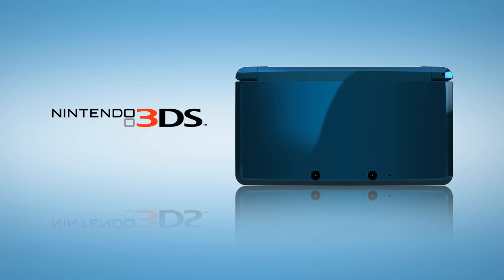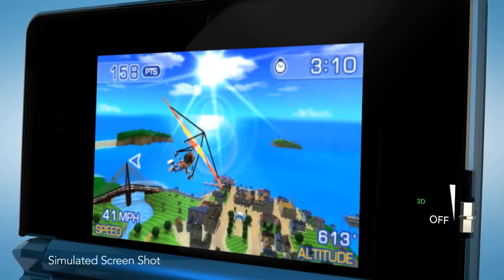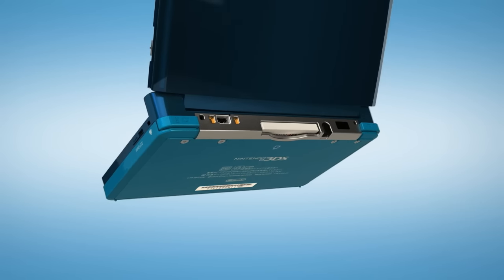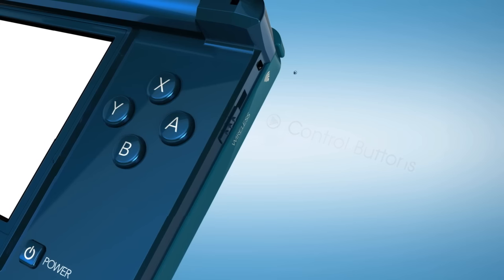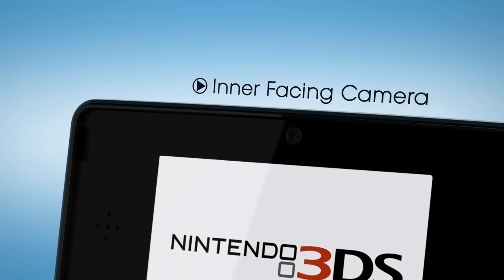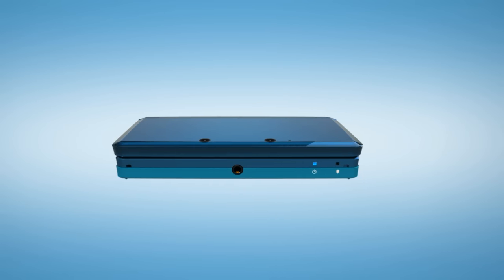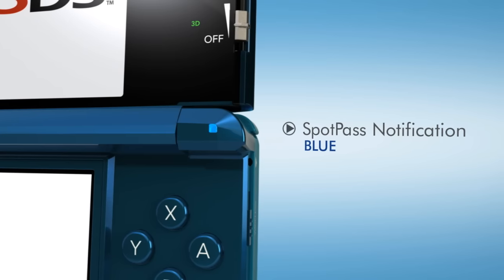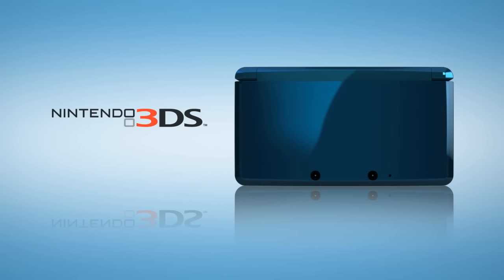Nintendo 3DS - Product Features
Introducing  the Nintendo 3DS.